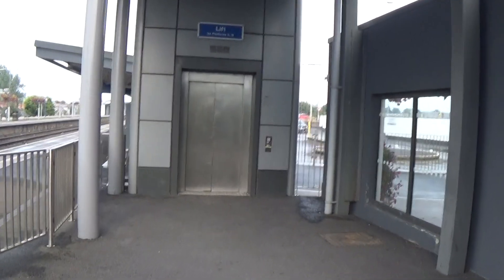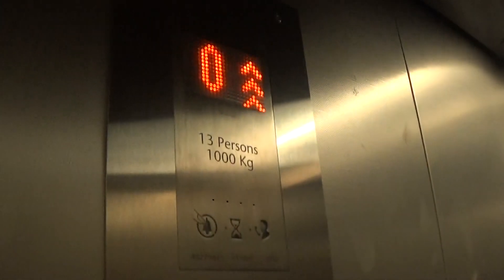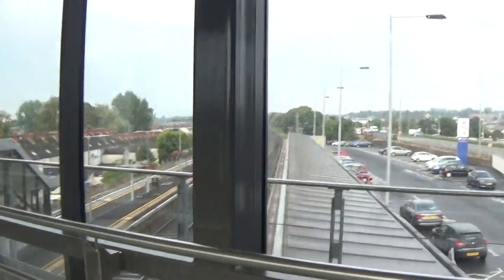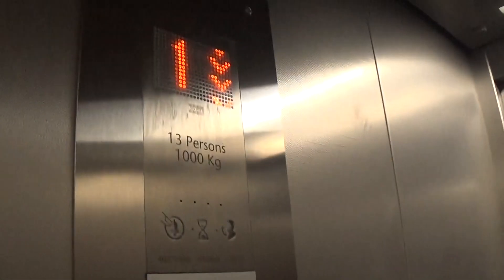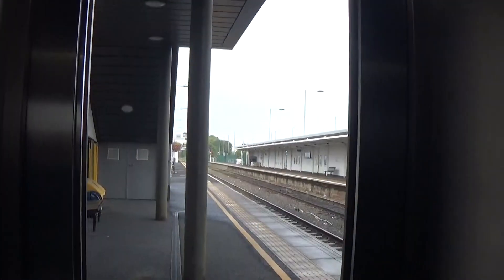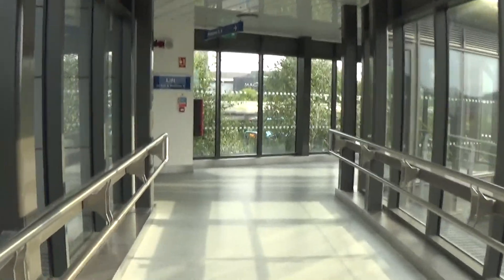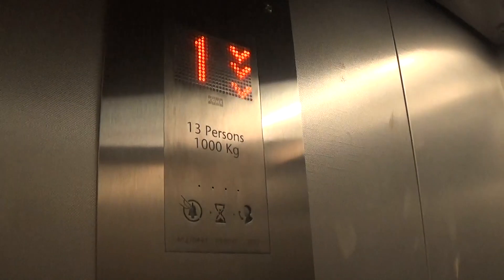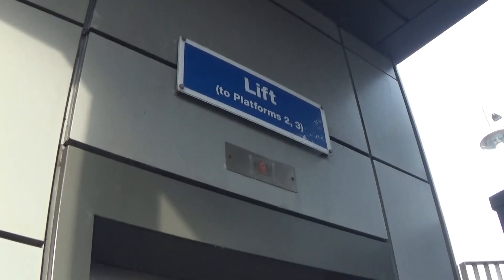Kone EcoDisc Elevator At The Portadown Train Station